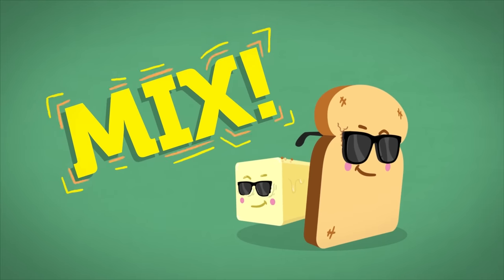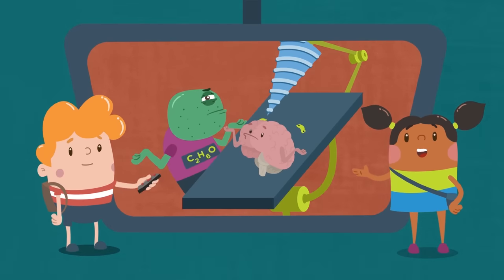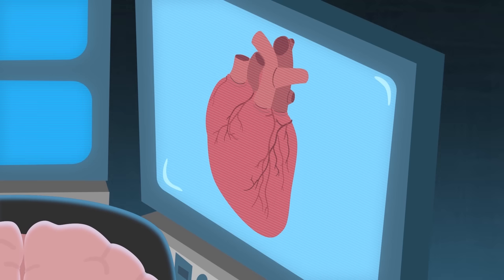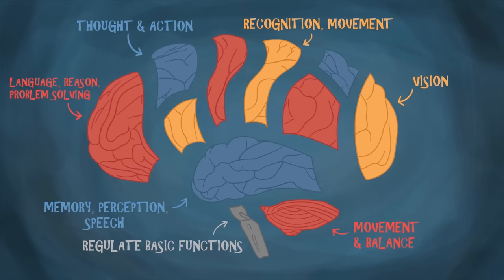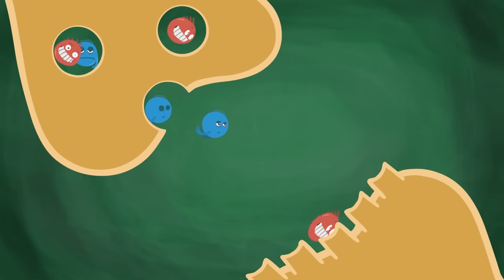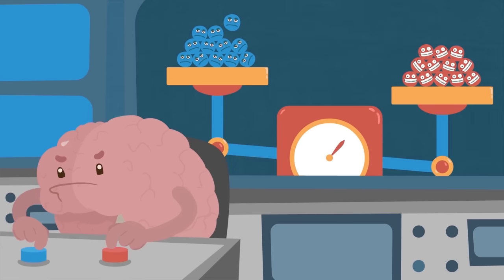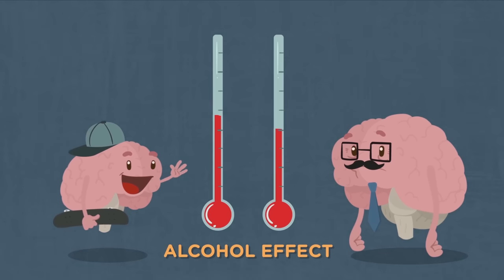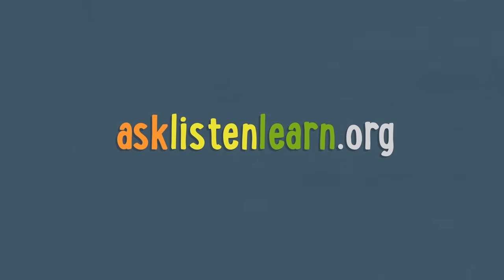How Alcohol Affects Your Developing Brain (Part 1)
PART 1: This video serves as an overview to introduce how the brain works and what neurotransmission is.

The brain is your body's control center. It processes information to and from you senses, and manages vital involuntary actions like breathing and keeping a regular heart rate. Your brain allows you to run and play, speak clearly, and feel a wide range of emotions.

Here’s the lesson plan overview to find out how to teach alcohol and your brain in your classroom